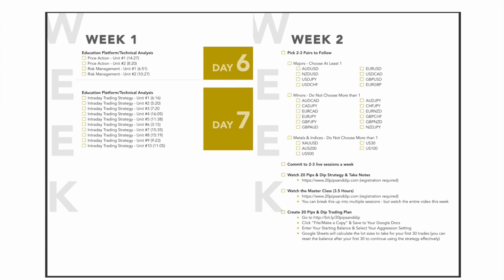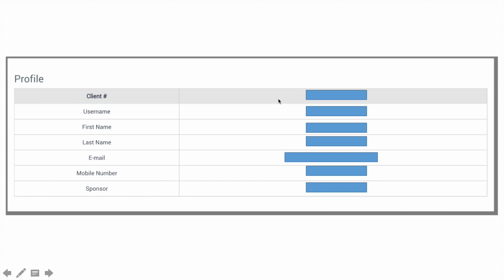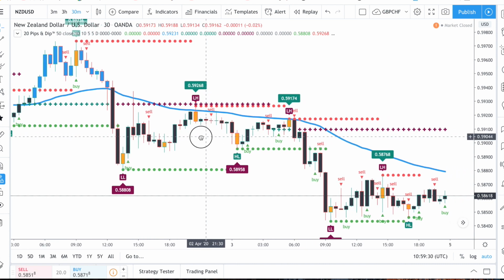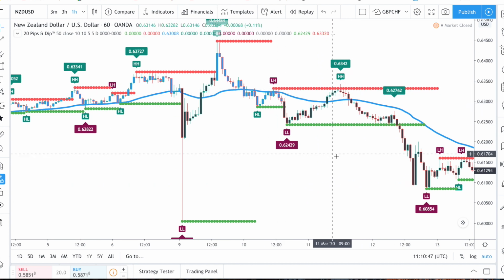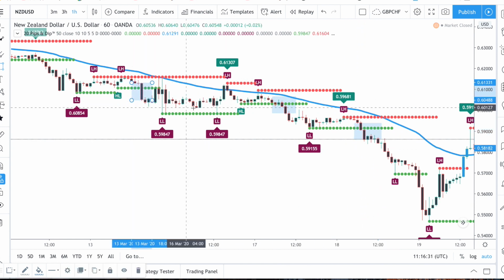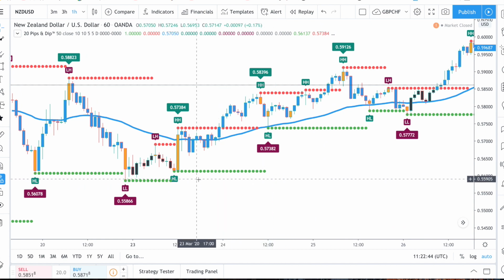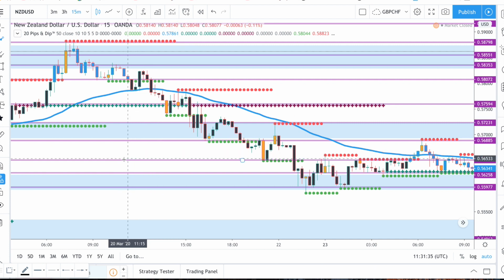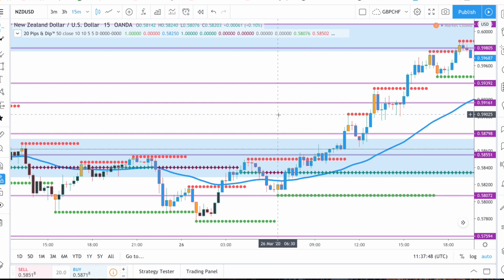Understanding the LITT TradeHouse Pip & Dip Indicator-Tradera